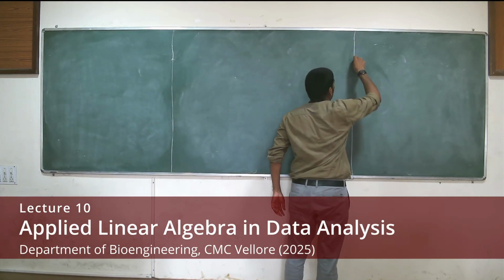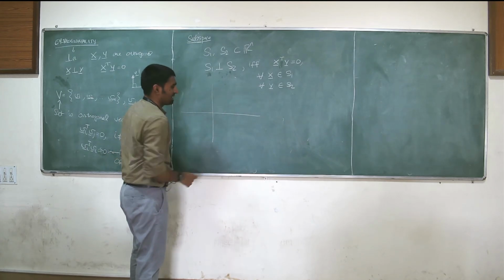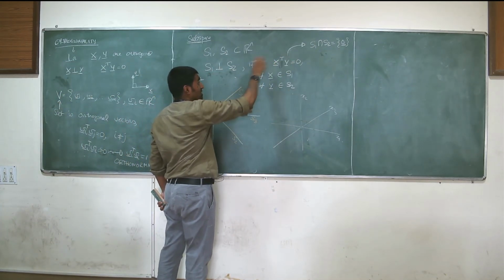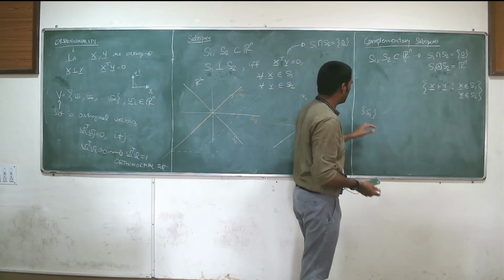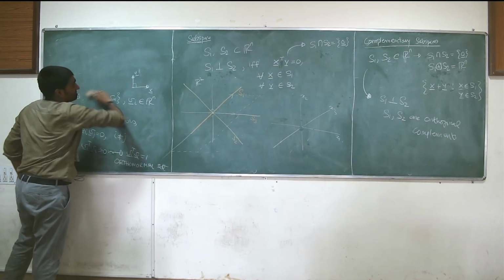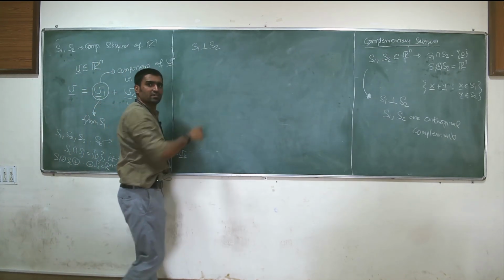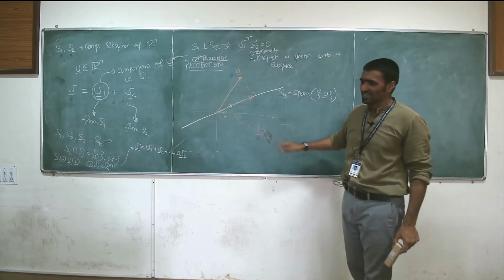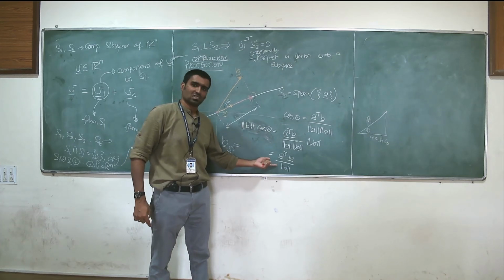ALADA-24Aug Lecture 10: Orthogonality